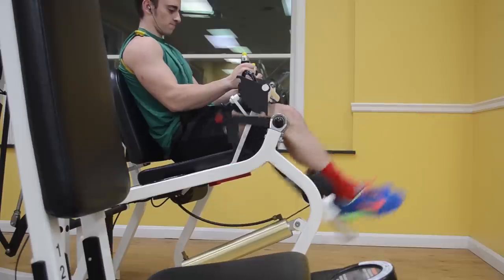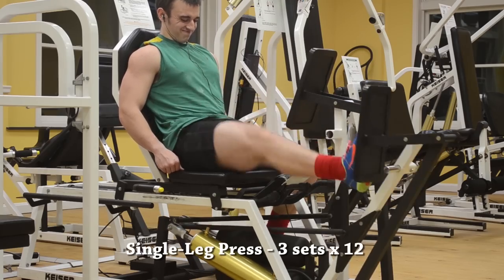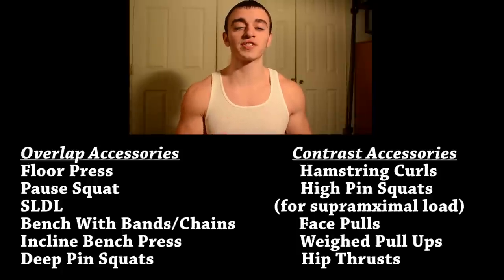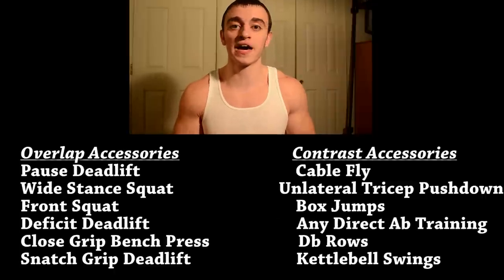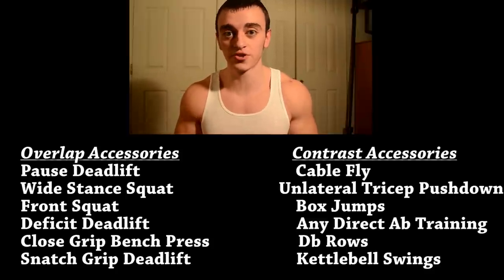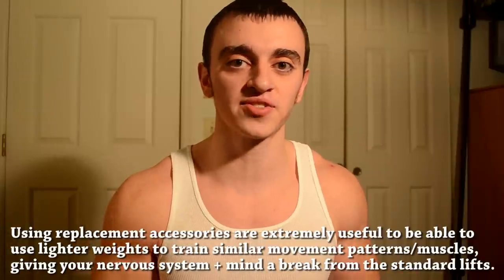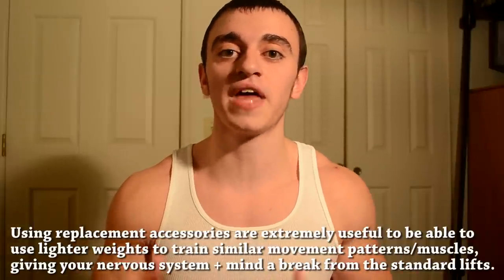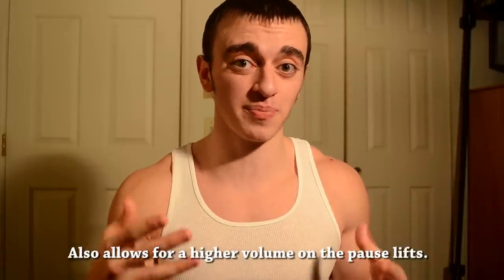Choosing Accessory Exercises - Contrast vs Overlap